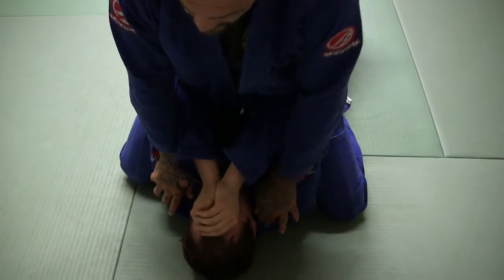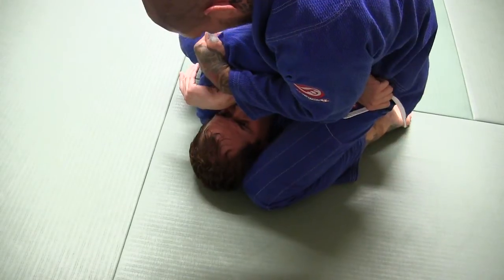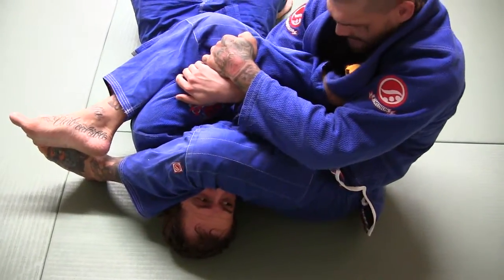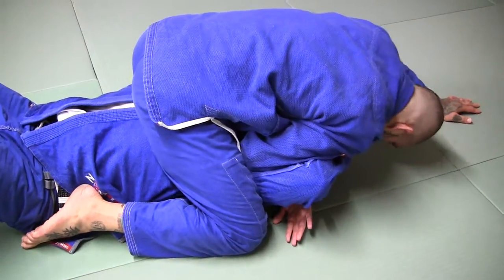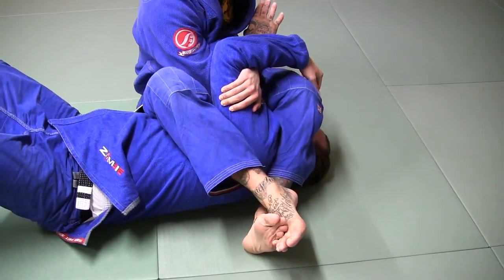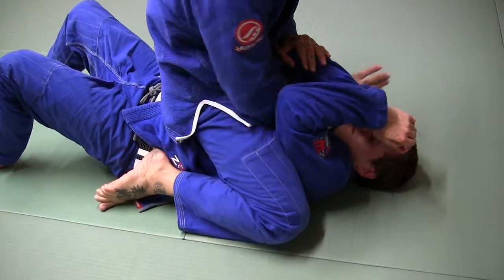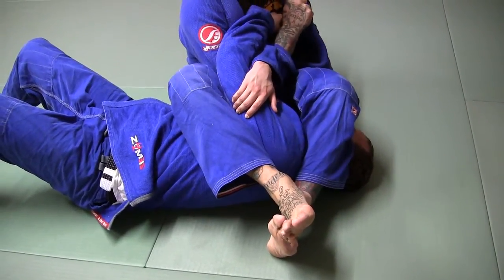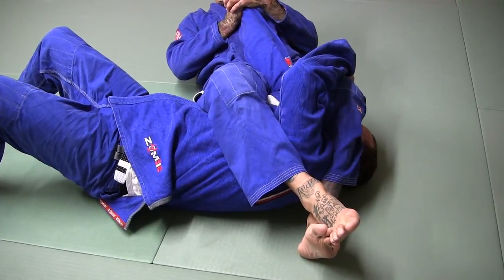Daily BJJ: Armbar from High-Mount